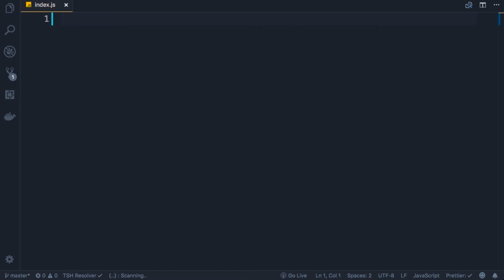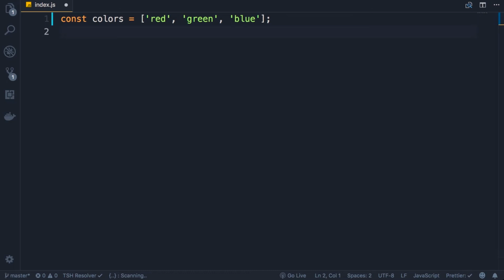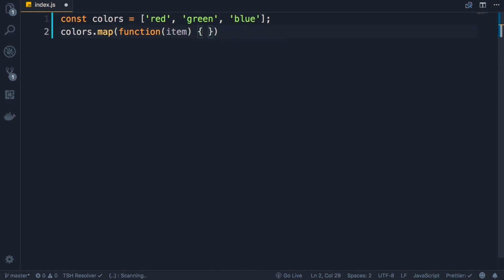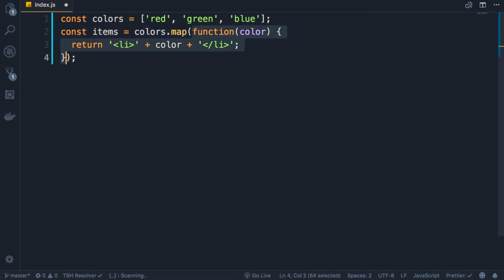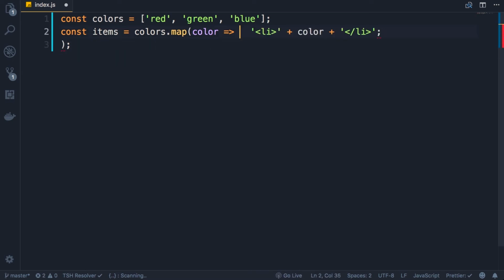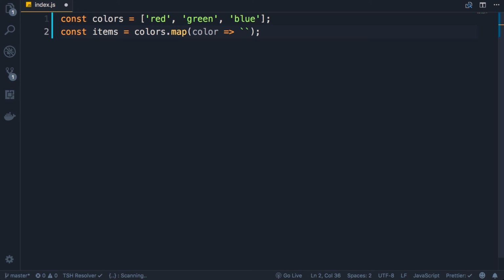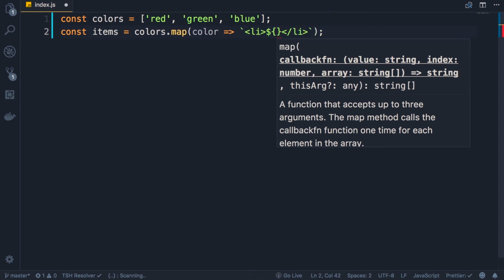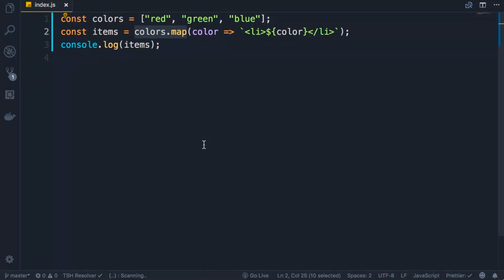lesson15 ShareAppsCrack com